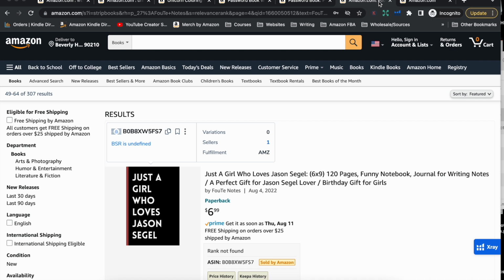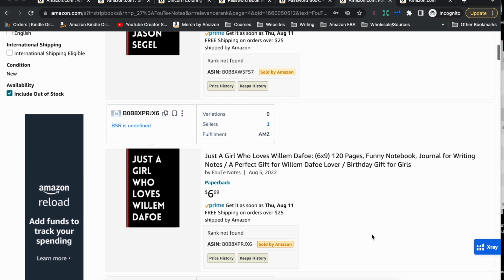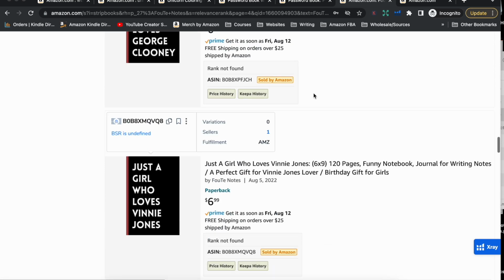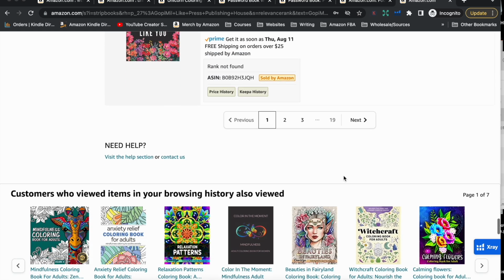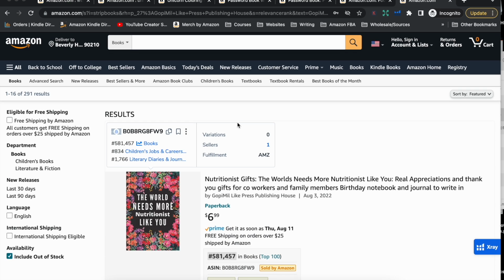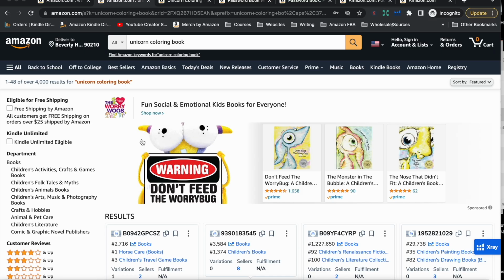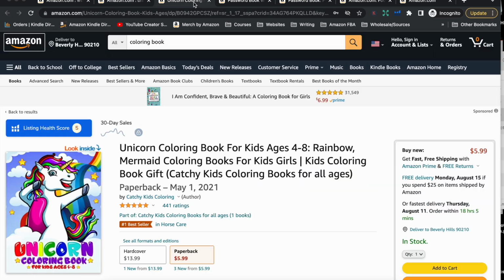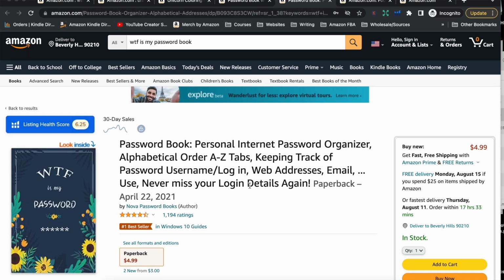NEVER Do These Things When Publishing Books On Amazon KDP - Low Content Book Publishing Mistakes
In this video, let's go over some of the things that you should never do when publishing books on Amazon KDP. I talk about five things that are bad for customers' experience and will get your KDP account terminated.

// CREATE & PUBLISH MATH EDUCATIONAL WORKBOOKS \\
Math Worksheet Generator: